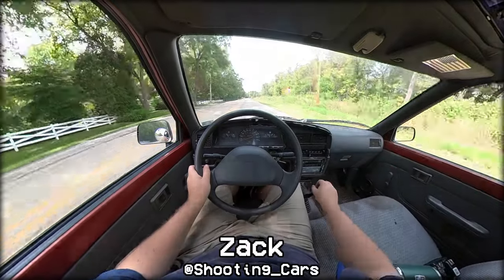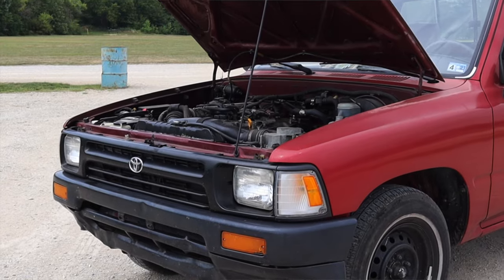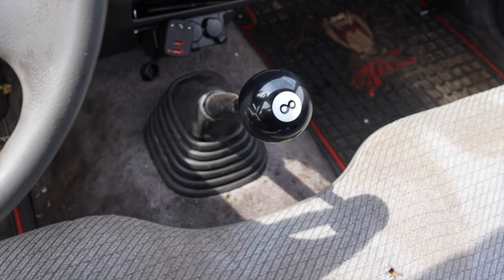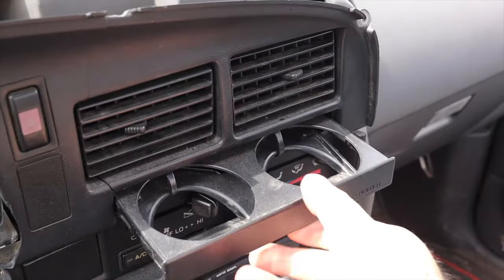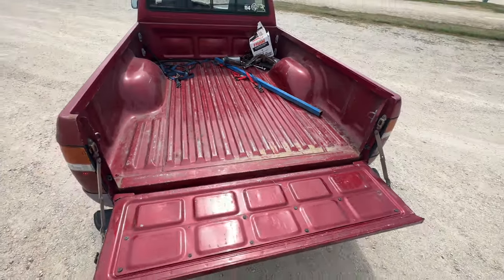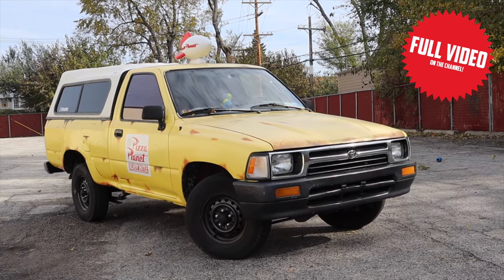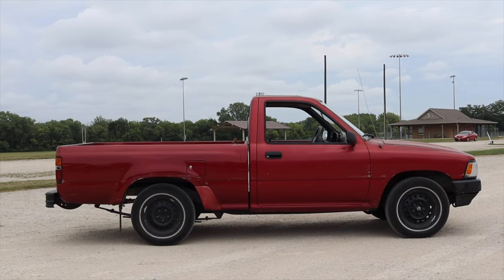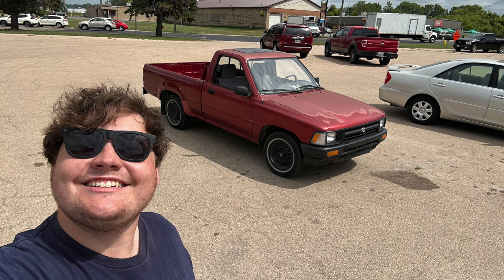1992 Toyota Pickup Review - The Most Reliable Truck EVER MADE??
Timecodes:
0:00 - Intro
1:12 - Drivetrain
 2:52 - Interior
3:18 - BFB Test
3:26 - Interior
4:14 - Bed / Cargo Space
4:29 - Exterior
5:00 - Final Thoughts
7:04 - Outro